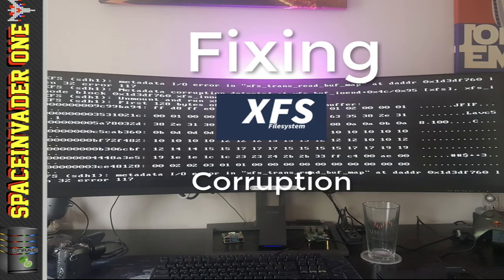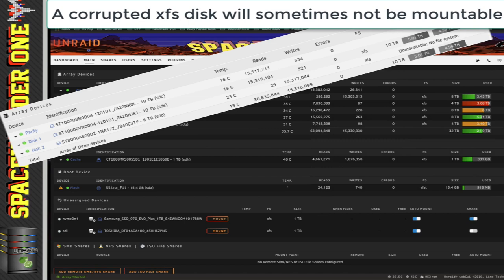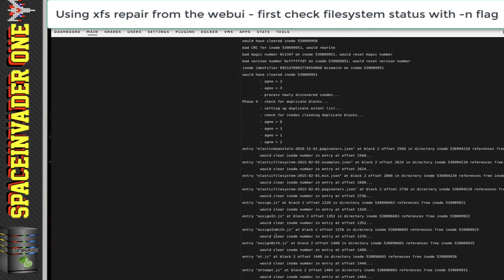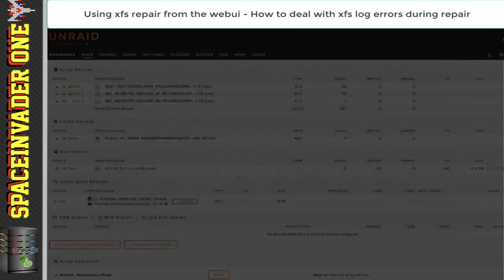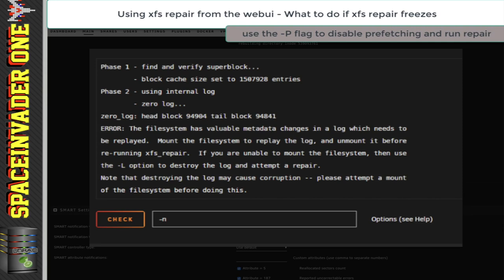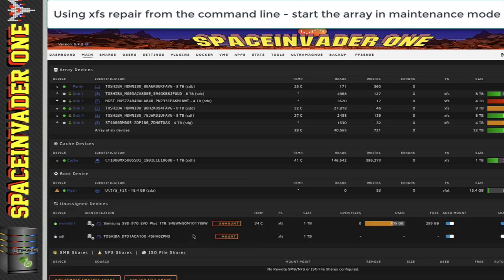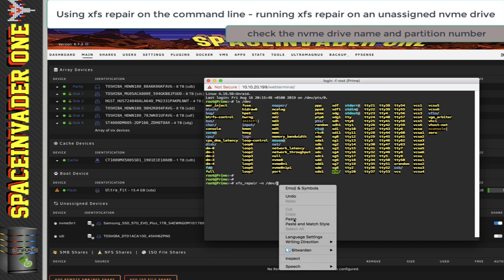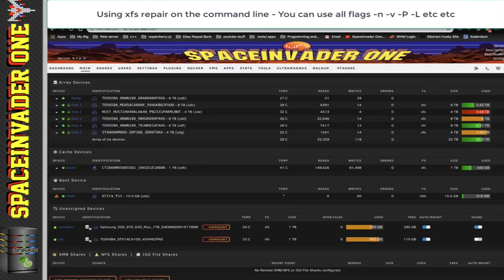How to Fix XFS File System Corruption on an Unraid Server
This video shows how to repair XFS filesystem corruption on an Unraid server. You will see how to use xfs_repair tools in both the WebUI and command line. See how to repair the corruption and keep parity and even how to repair XFS corruption on an emulated disk so as not to risk mission-critical data.